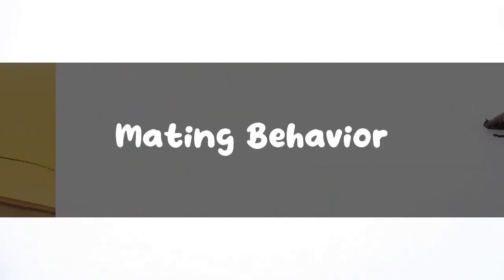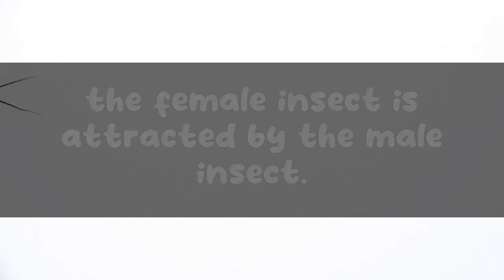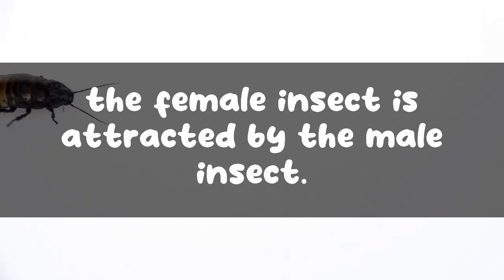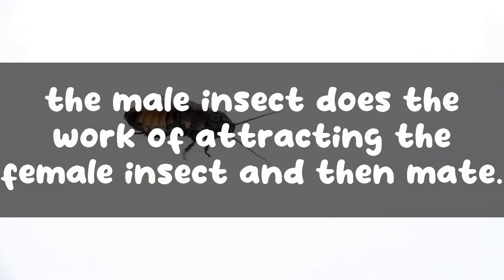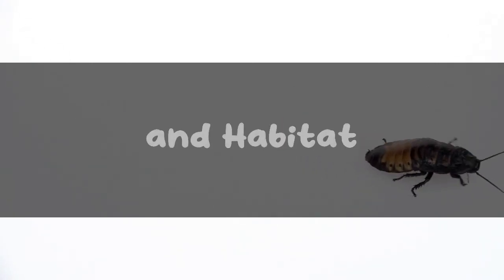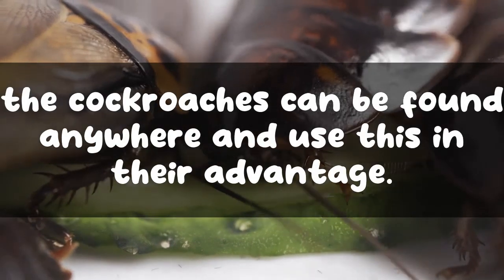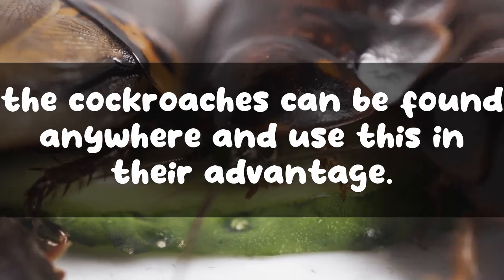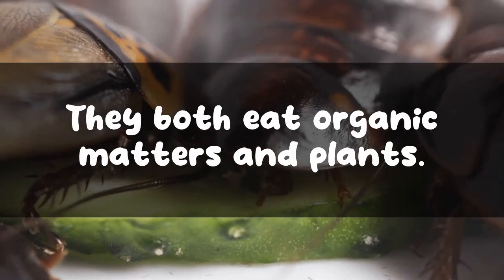Cockroaches vs. Crickets | Similarities & Differences Between Them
Once you've identified where the roaches are coming from, the next step is to figure out what's attracting them. Roaches are attracted to food, water, and warmth, so make sure you're not leaving any food out or giving them any other reason to stay.

Even the most clean and well-kept homes can suffer from an infestation of pests. One of the most common pests is the cockroach. While cockroaches are not typically harmful, they can be a nuisance. If you have cockroaches in your home, you may be wondering how to get rid of them.

There are a few different reasons why a roach might die on its back. One possibility is that the roach has been poisoned. This is most likely to happen if you’ve recently used a roach bomb or roach traps.

One of the most common questions we get asked here at Pest Cemetery is “Why do roaches die on their back?” It’s a good question, and one that we’re happy to answer.

If a roach drinks too much water, the water pressure inside the body becomes too great and the exoskeleton can rupture. This rupture usually happens at the gas exchange pores. Once the exoskeleton is breached, the roach's internal organs are exposed and the roach quickly dies.

As anyone who has ever had a roach problem knows, these pests are incredibly resilient. They can squeeze into tiny cracks and crevices, and they can go for long periods of time without food or water. So, when you see a roach lying on its back, it’s a pretty good indication that it’s sick or dying.

What are the best roach foggers on the market? This is a question that many people ask, as roaches can be a big problem in many homes. There are a number of different products that can be used to kill roaches, but not all of them are created equal. In this article, we will take a look at some of the best roach foggers on the market and see which ones are the most effective at getting rid of these pests.

One possibility is that cockroaches are unable to right themselves when they fall onto their backs, meaning that they eventually die of starvation or dehydration. Another possibility is that the chemicals found in many roach-killing products cause the cockroaches to become disoriented, leading them to flip onto their backs and eventually die.

Asian cockroaches are a serious problem for homeowners and businesses. They can contaminate food and spread disease. Asian cockroaches are difficult to control and eliminate. If you have an infestation of Asian cockroaches, it is important to contact a professional pest control company.

Although cockroaches are often found in dirty environments, there are many different types that vary in size and color. The most common cockroaches in North America include the German cockroach, the American cockroach, and the Oriental cockroach. Each type of cockroach has different characteristics, and they can vary in